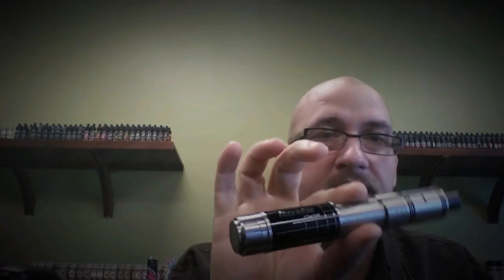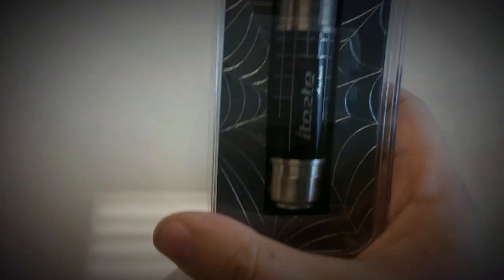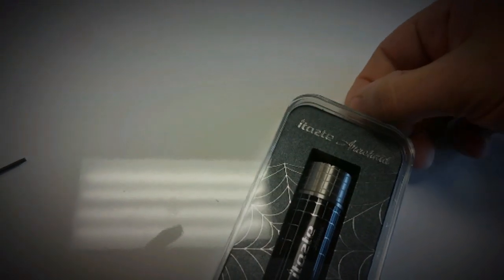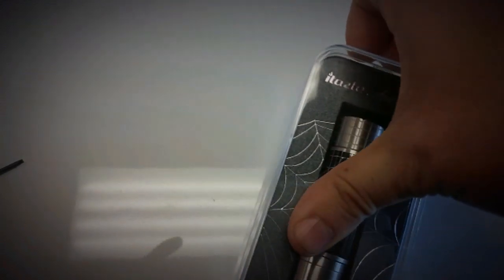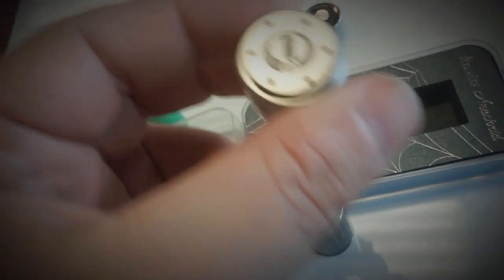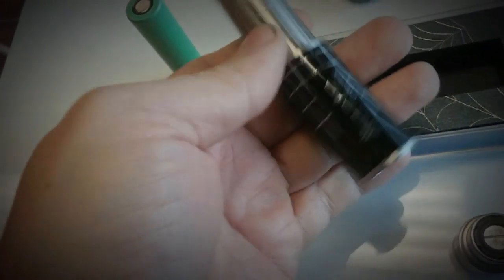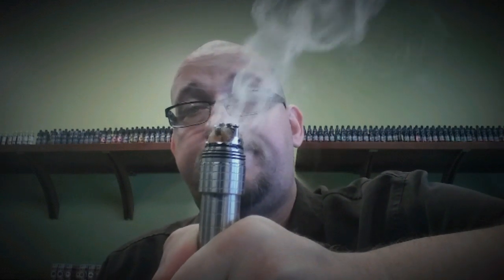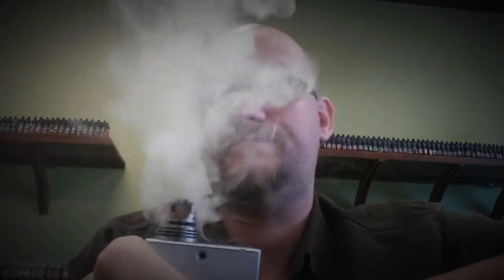The Itaste ARACHNID Mechanical Mod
Review of the ARACHNID from Itaste.  It works. Its kinda neat in style. Its better than the 134 MXZ.